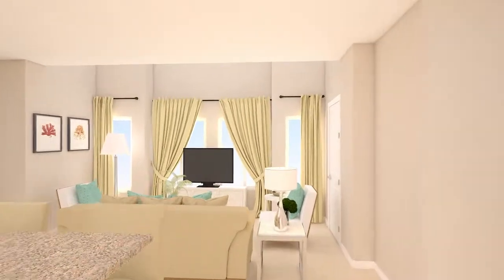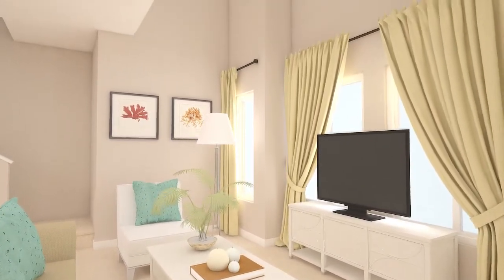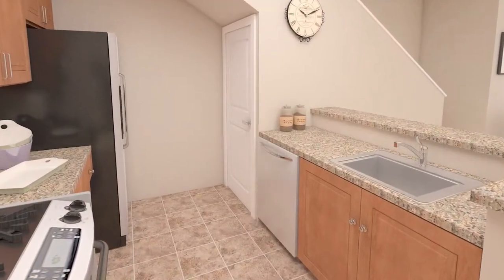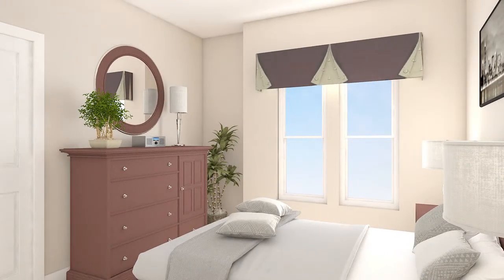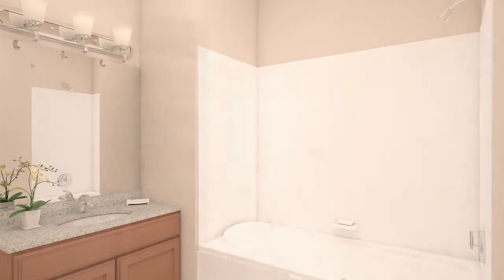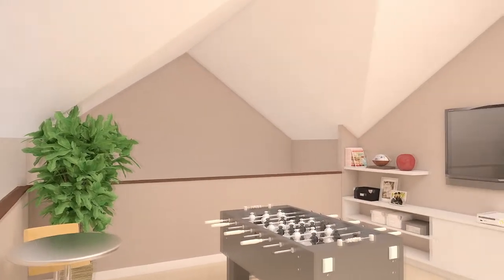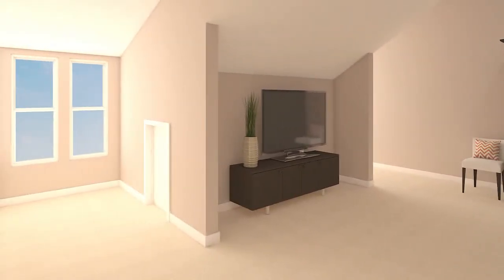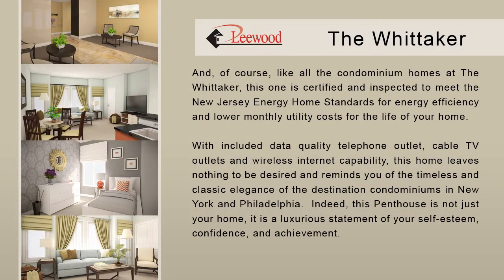Penthouse 306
The Whittaker at Mill Hill,Trenton, NJ, Penthouse
Classic New Homes. Historic Neighborhood.
Timeless Urbane Design in the Premier Historic Old Mill Hill Neighborhood.
Transit Oriented Destination. Walk to Amtrak, NJ Transit, RiverLine, Septa.
NJ Energy Home Certified for Energy Efficient, Environmentally Conscious Condominium Living and Lower Monthly Utilities Costs.